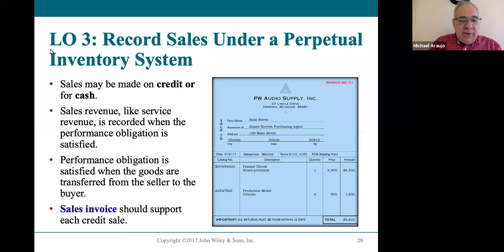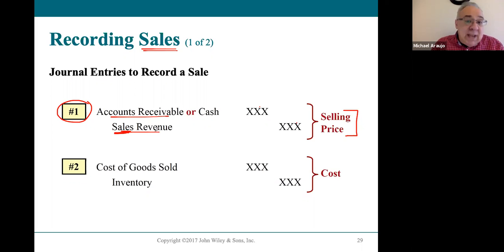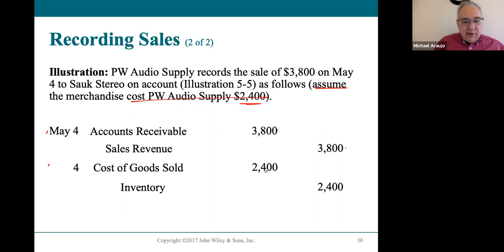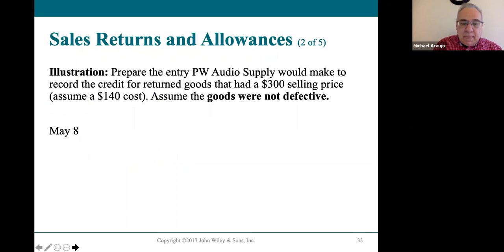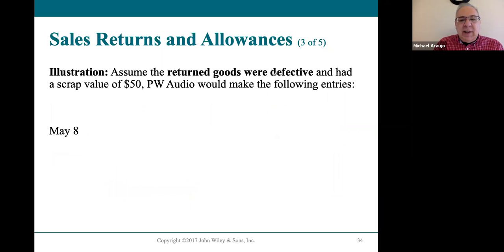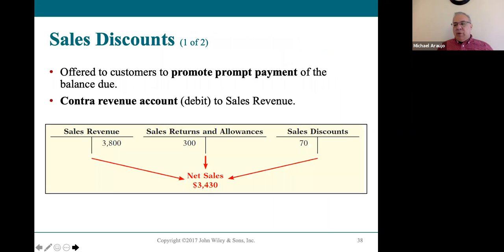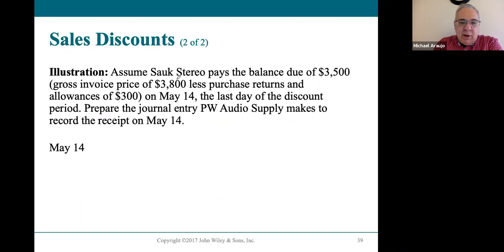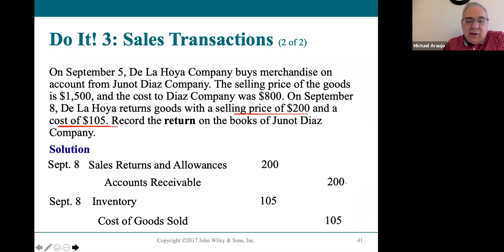ACC102-010 Chapter 5 LO3 Lecture 1.21.21